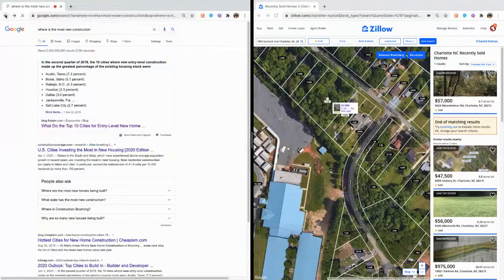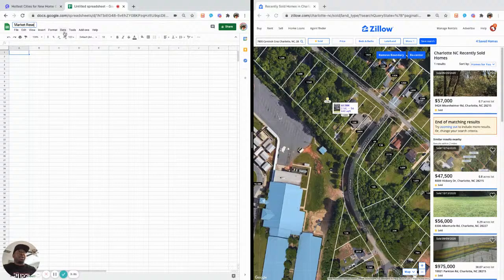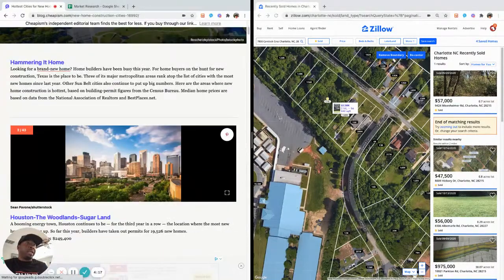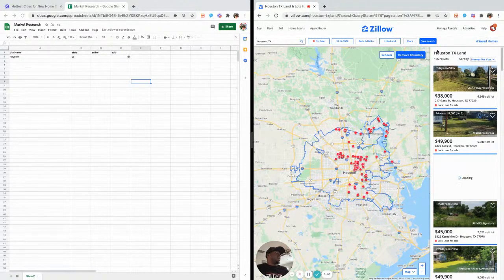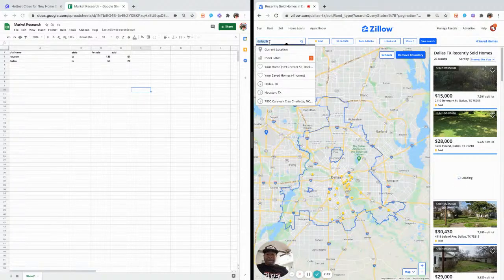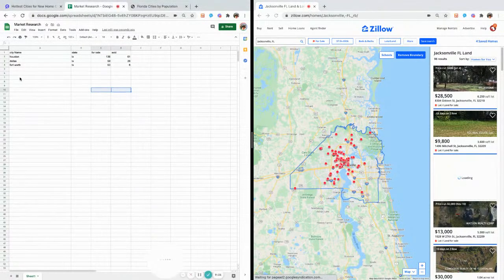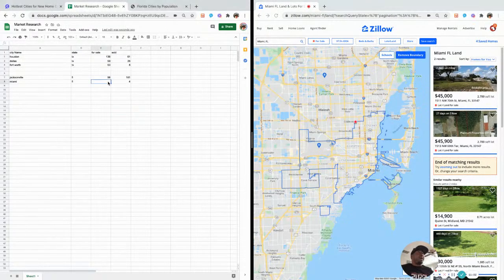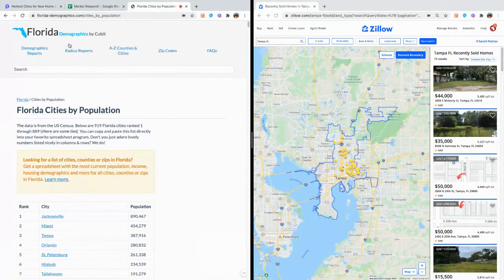HOW TO DO VACANT LOT MARKET RESEARCH USING ZILLOW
In this training, I will show you a simple way to find markets that more lots are selling than on the market. The last thing you want to do is waste time and money attempting to wholesale vacant land in markets that has tons of inventory that just sits on the market.

🔥 MY STUDENTS HAVE MADE $139K+ FLIPPING LAND:

→ Herman: $105K (gave me a $5K bonus check)
→ Leizel: $12K with zero money down
→ Shawn: $12K in his first 90 days

✅ How to structure 3-way JV deals (zero money down)
✅ How to build cash buyers lists in 24 hours
✅ How to close land deals in 30 days or less

🎯 READY TO CLOSE YOUR FIRST (OR NEXT) LAND DEAL?

I have 6 spots available in my 6-week coaching program:
→ 45-minute weekly calls with me personally
→ Proven systems that generated $139K+ in student results
→ Only 6 spots available monthly

Investment: $1,997